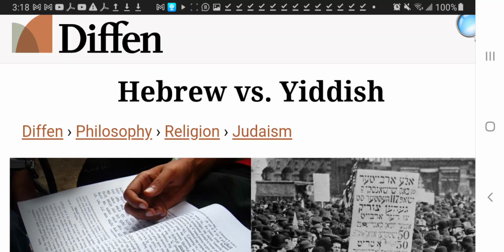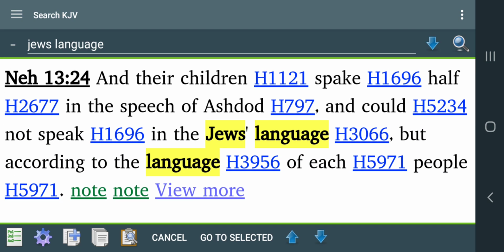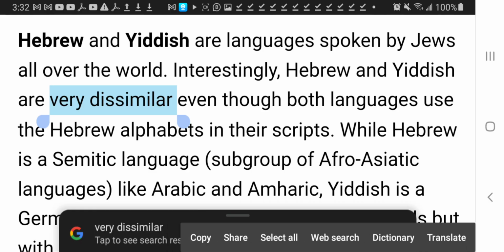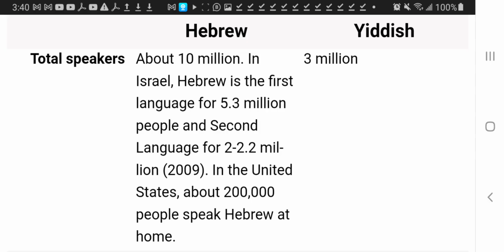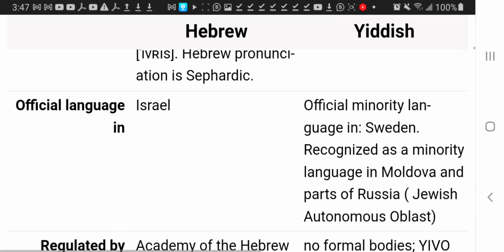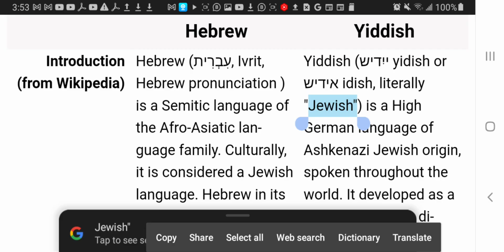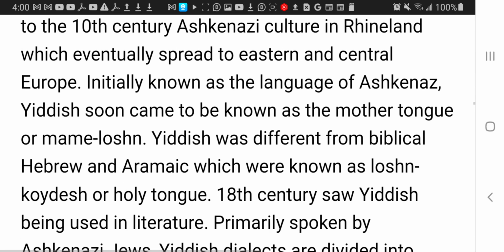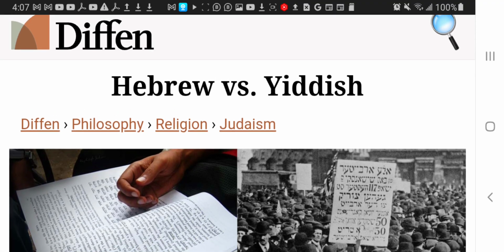HEBREW Or Yiddish❓AFRO Or Euro❓What's The REAL Differences between Them O Israelites❓@RastafariJews